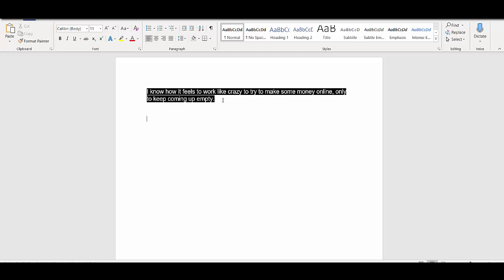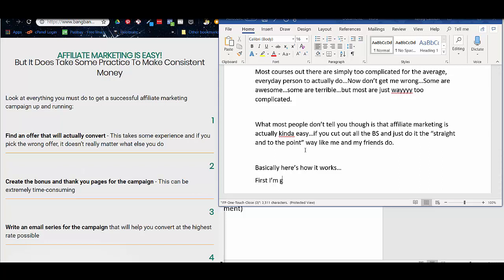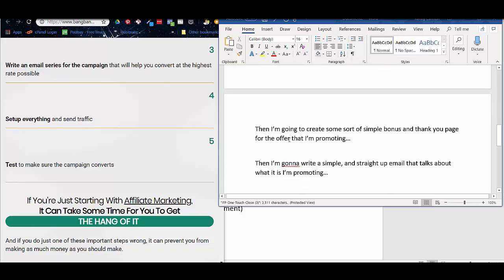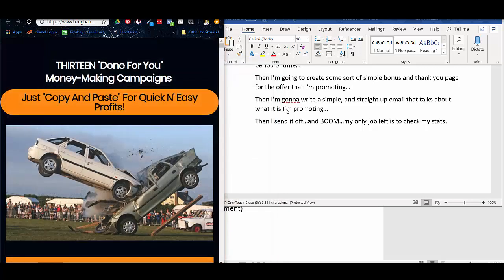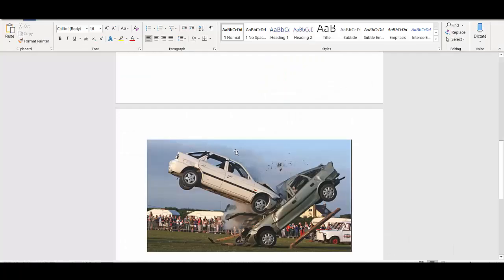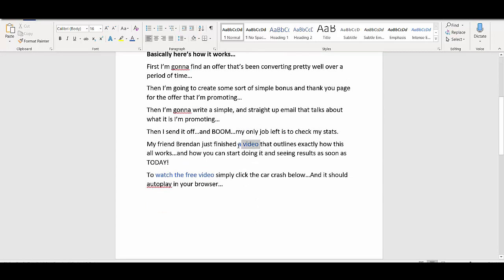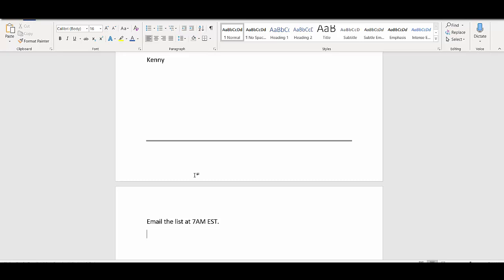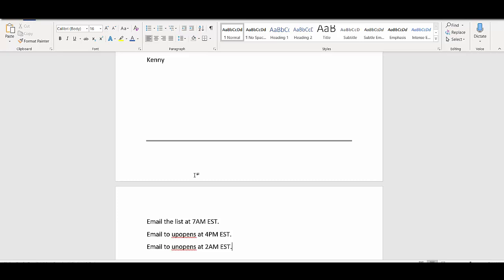pp creating the email